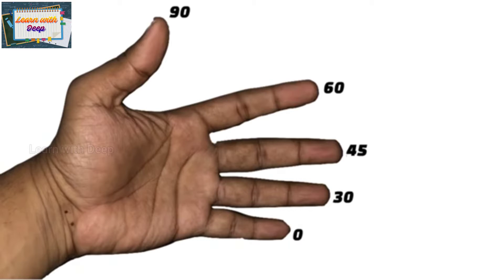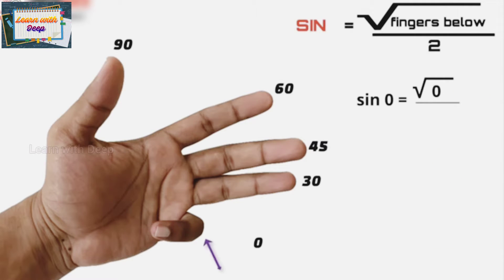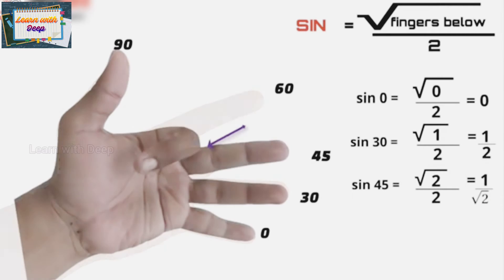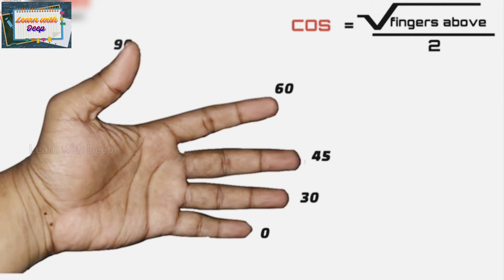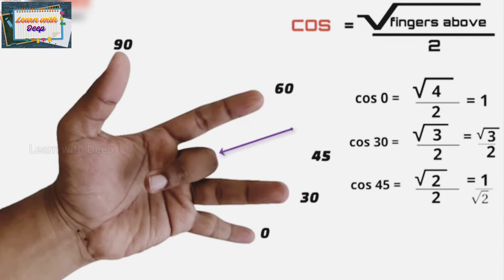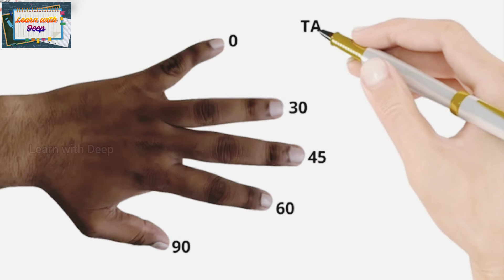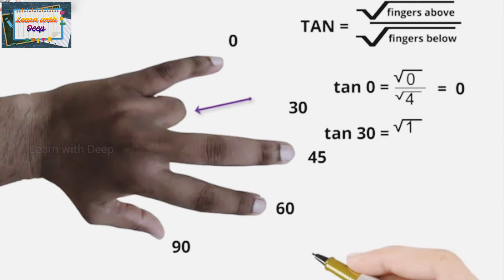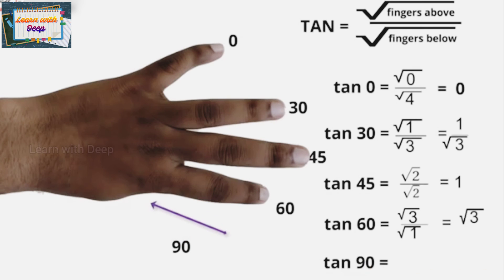Exact Trigonometric Values using Hand Trick | math magic